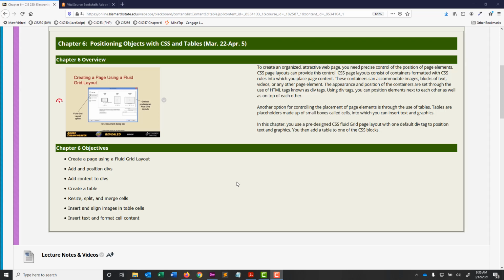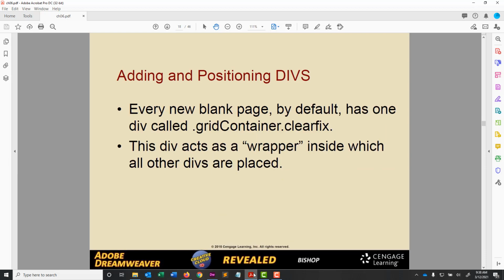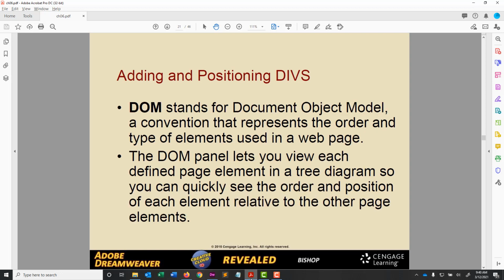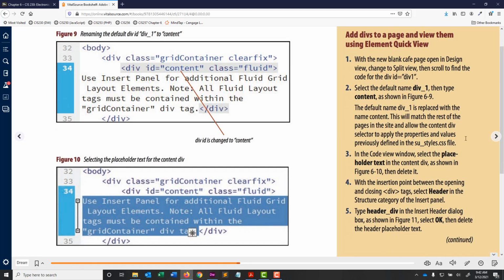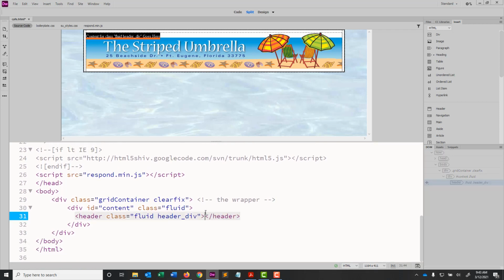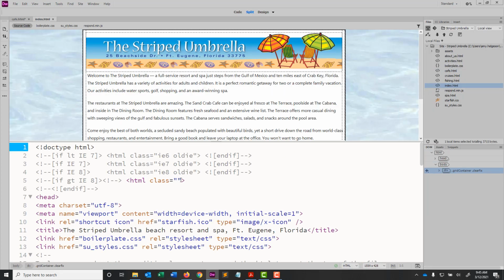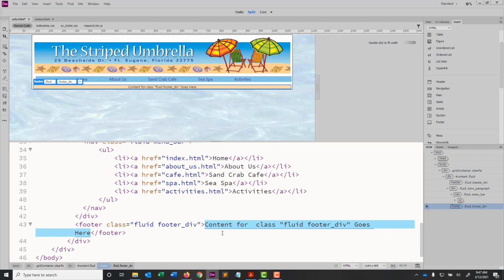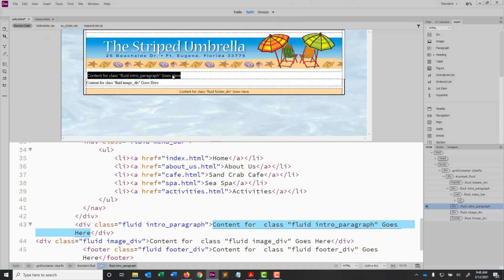Chapter 6 Lesson 2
Chapter 6 Lesson 2 'Add and position divs'